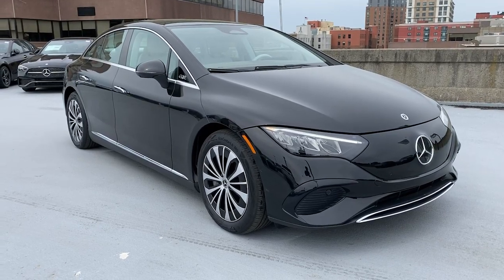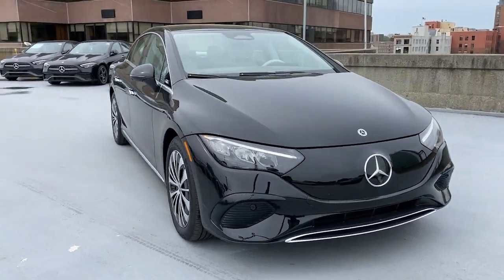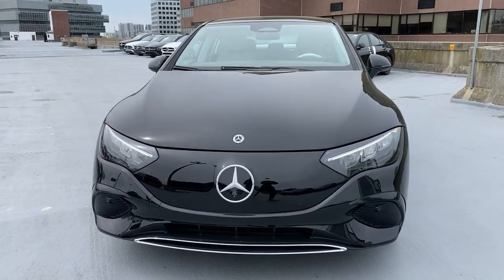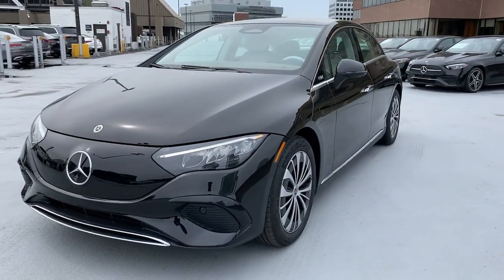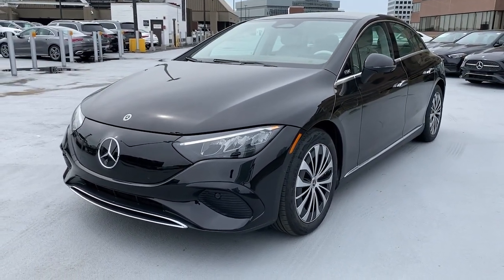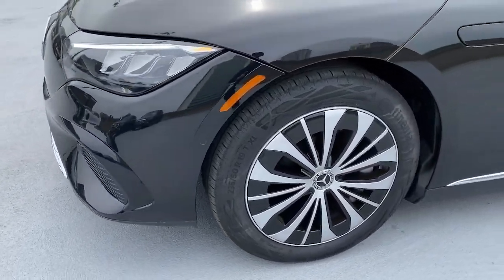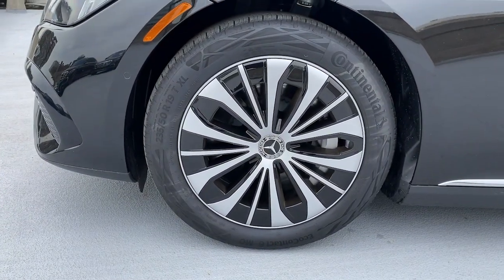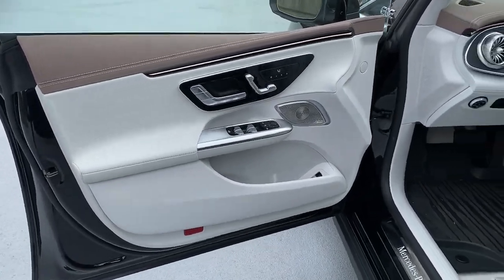2023 Mercedes-Benz EQE Greenwich, Stamford, Darien, Port Chester, White Plains PF013388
Obsidian Black Metallic Used 2023 Mercedes-Benz EQE 350 available in Greenwich, CT at Mercedes Benz of Greenwich. Servicing the Stamford, Darien, Port Chester, White Plains area.

2023 Mercedes-Benz EQE 350 4MATICbrClean CARFAX. 86/86 City/Highway MPGbrMERCEDES BENZ OF GREENWICH...WHERE THE RELATIONSHIP IS EVERYTHING. Current service loaner, mileage may not be accurate